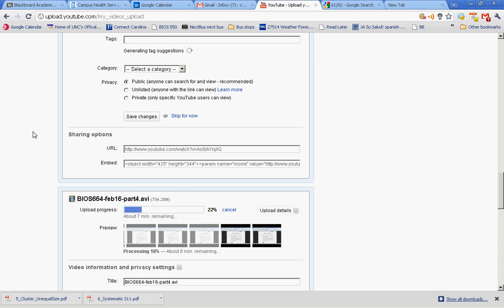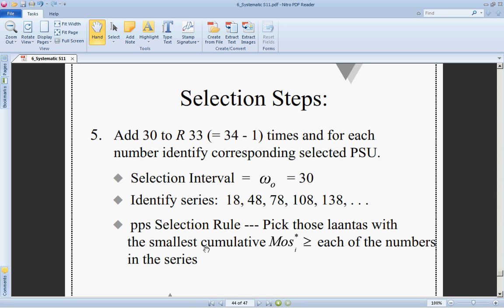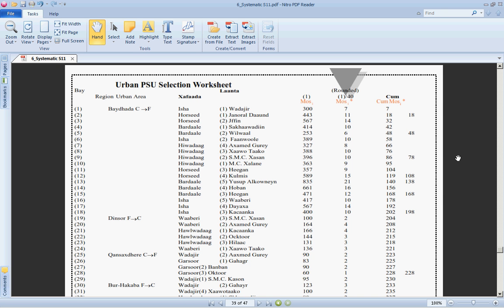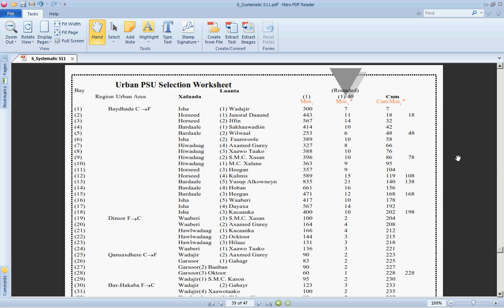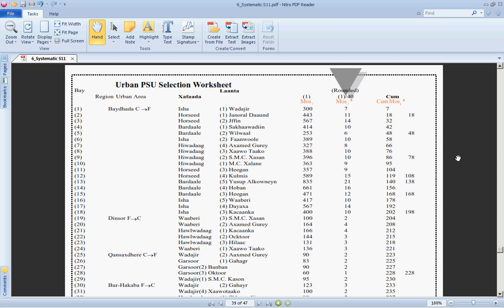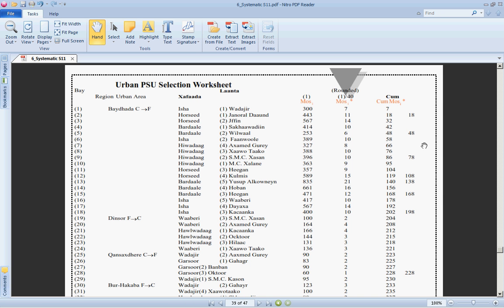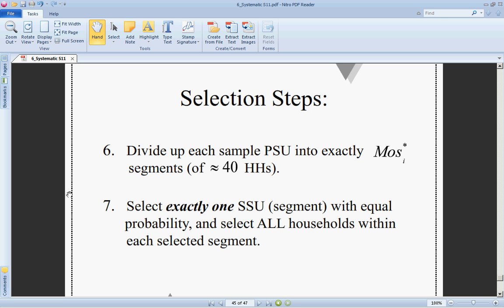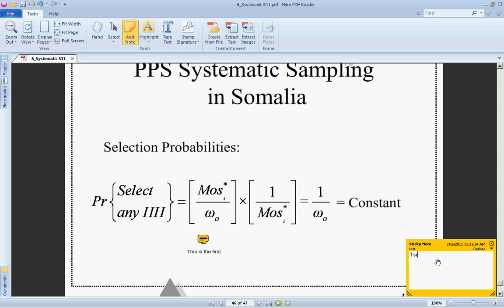BIOS664 feb16 part6